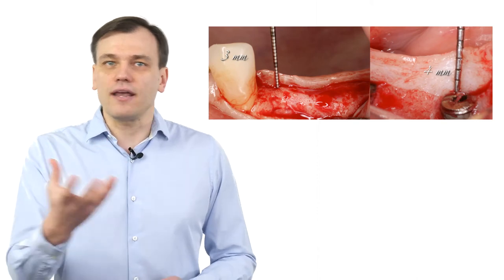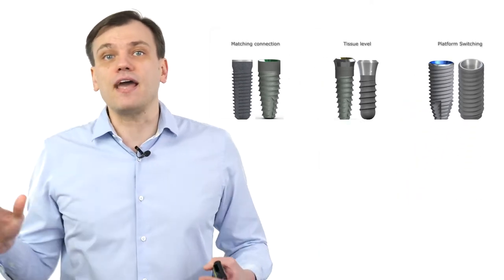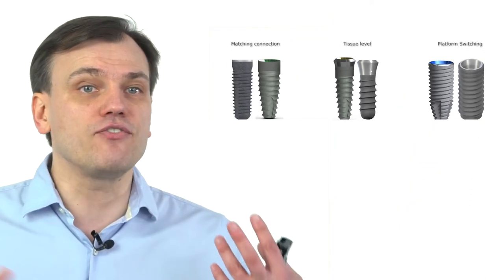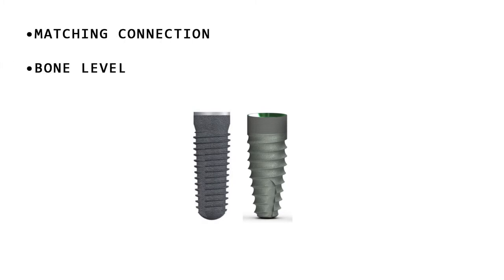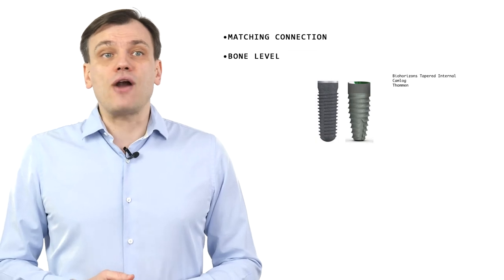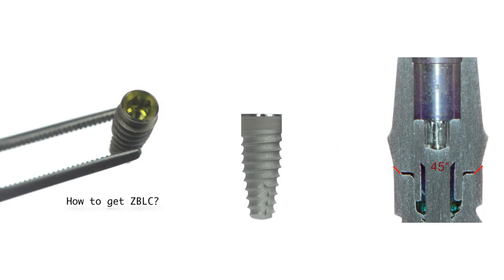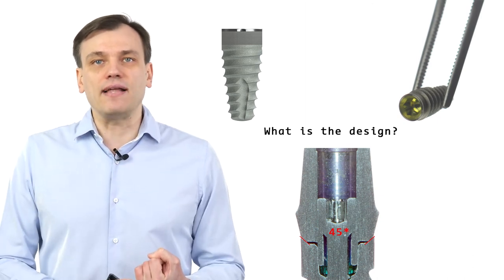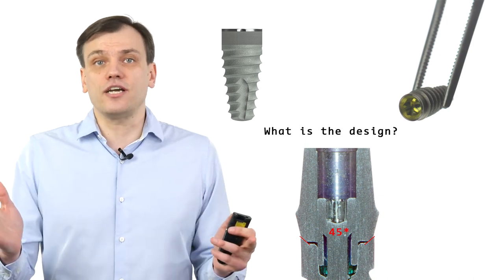Tomas Linkevicius - 2. How to place implants according to Zero bone loss concepts philosophy?